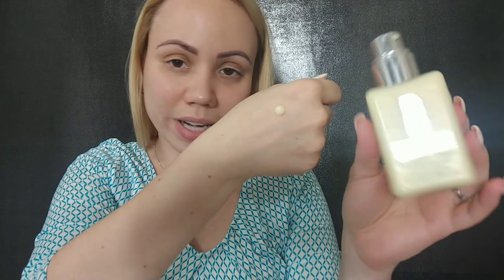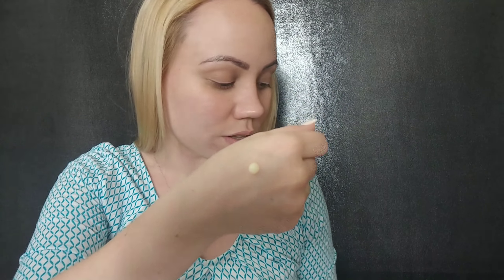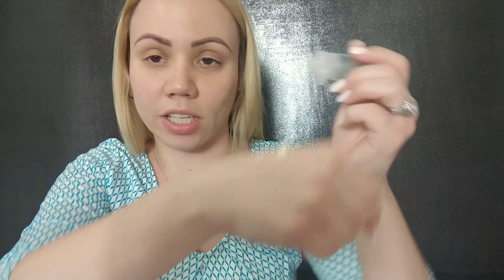NEW Clinique Hydrating Jelly Review. (Oily/Sensitive/Acne prone skin) 2018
NEW Clinique hydrating Jelly review (Oily Sensitive skin) 2018
Clinique moisturizing gel vs Clinique hydrating Jelly
Clinique dramatically different hydrating Jelly review oily skin first impressions
Dramatically different hydrating Jelly sensitive
Oily acne prone skin sensitive
skincare for oily skin
Anti pollution Jelly review
Oil Free Moisturizer 2018
Clinique water jelly moisturizer
Clinique dramatically different hydrating Jelly mini
Mini hydrating Jelly Clinique Review